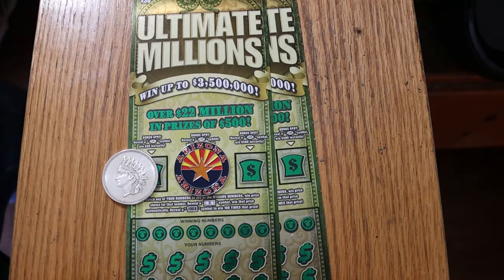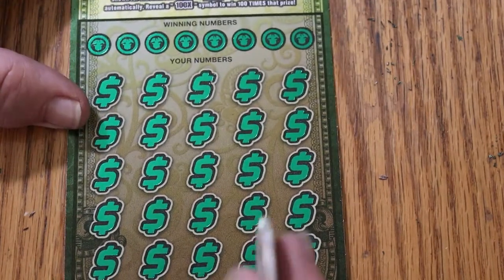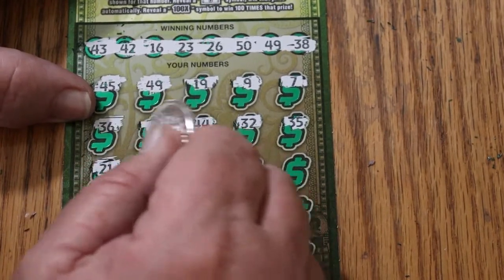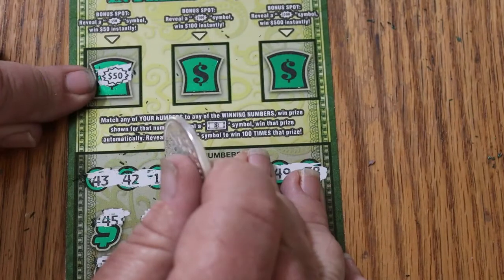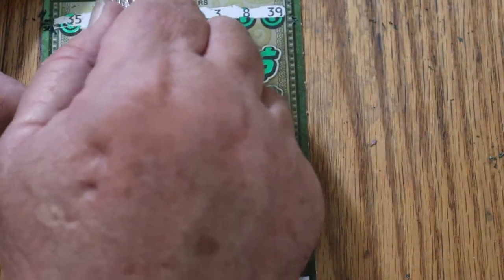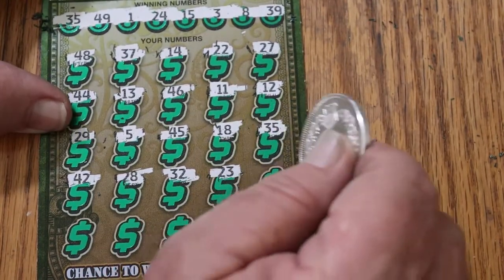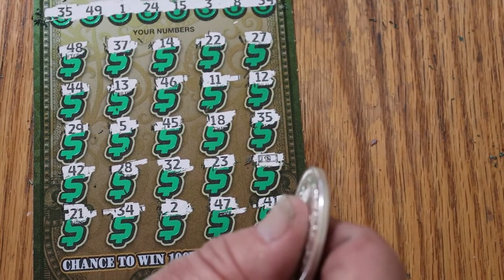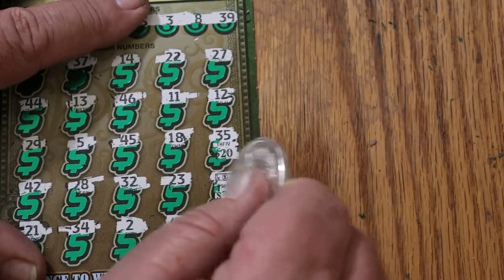ULTIMATE MILLIONS 💥PROFIT SESSION💥🎯😀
A nice change of pace!!